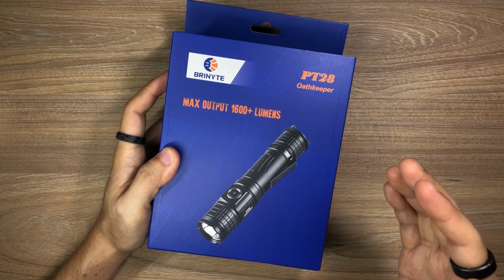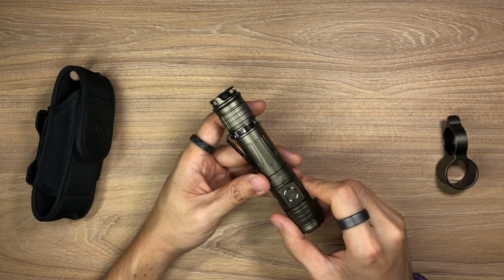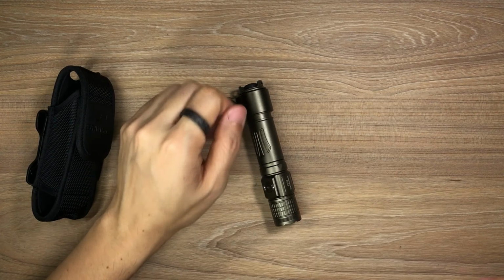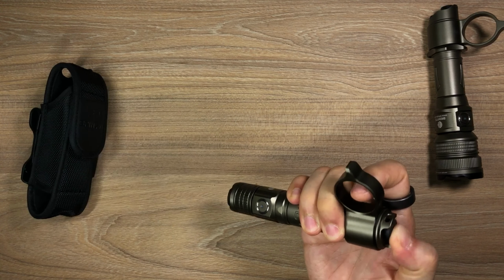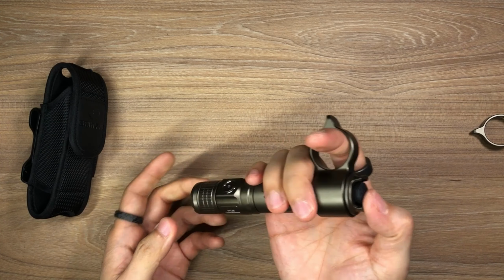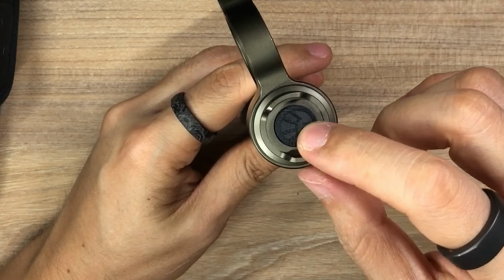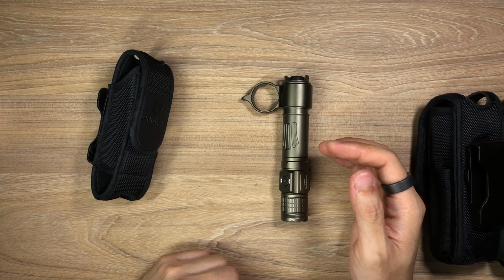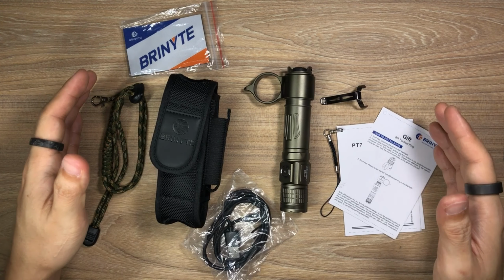Brinyte PT28 - Full In-Depth Review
Slice Of My Life: This is my in-depth review of the Brinyte PT28 Oathkeeper, a solid EDC flashlight that offers a maximum output of 1,600 lumens. A big "thank you" to Brinyte and Kitty formaking this possible.